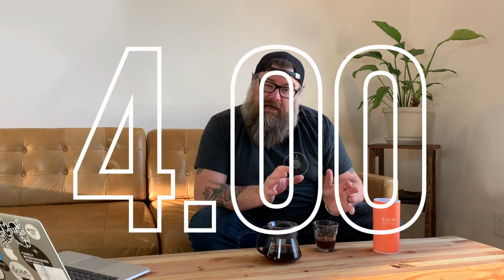Tasting Tulip Coffee from Melbourne Australia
Today I try an awesome coffee from Australia sent in by Mark Creekmore of Grey House Roasters.